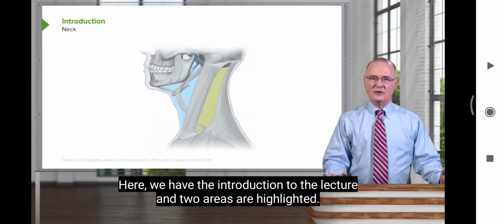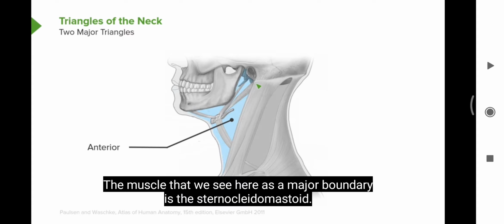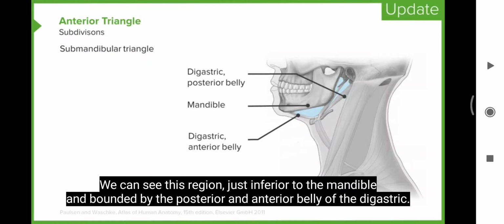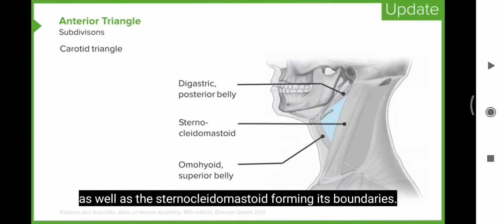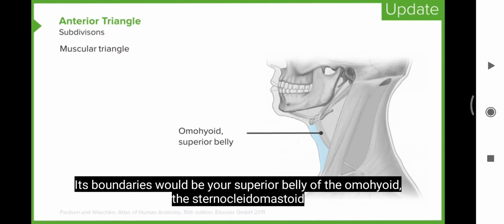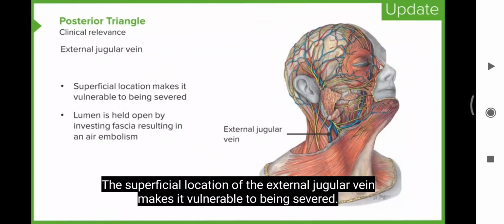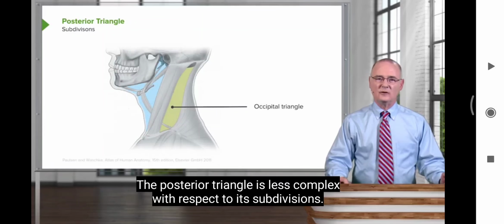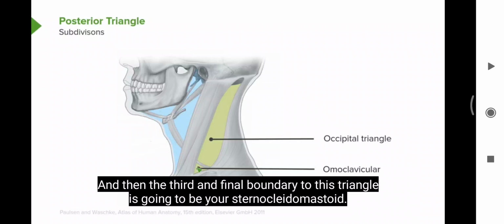The neck triangles